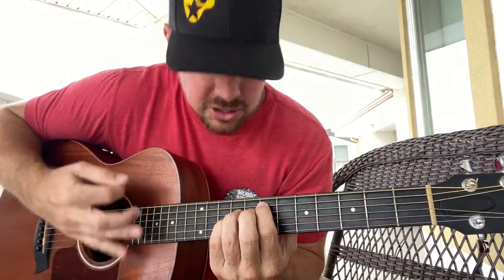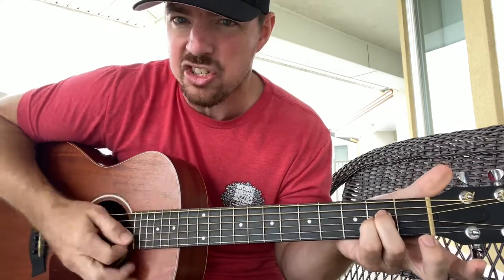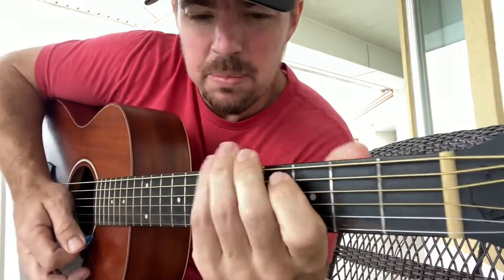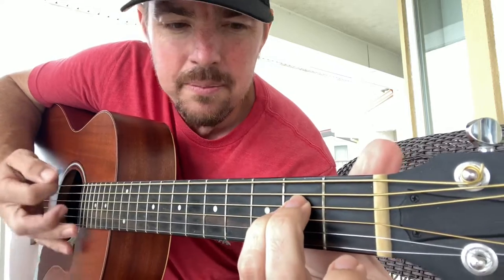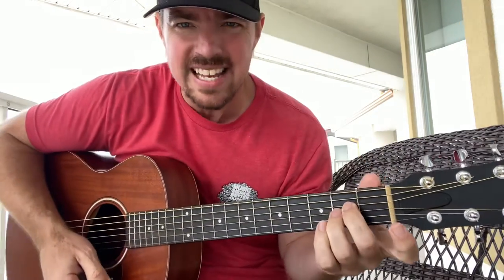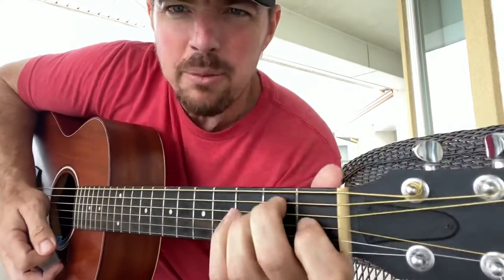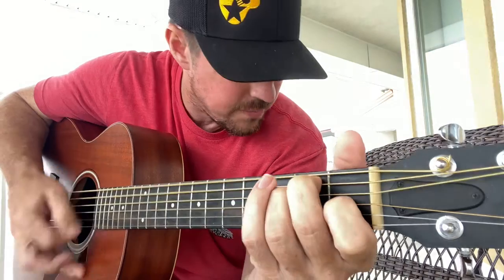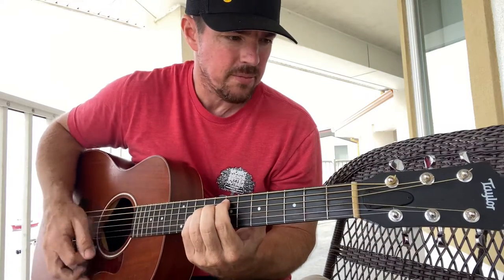Don’t Stop Believin’ | Journey | Beginner Guitar Lesson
Use my Track Chords to play "Don't Stop Believin" by Journey.

🚨-4 Chord Songbook 1 & 2 Bundle ($18)
🏝-Sandbar Songbook ($10)
🎹-30 Minute Piano Course ($15)